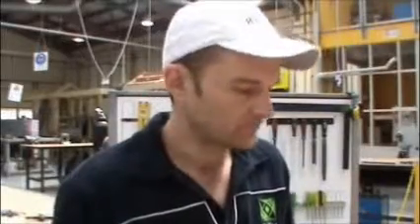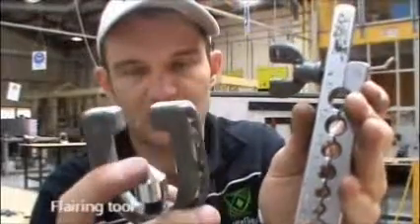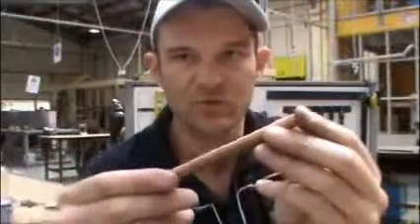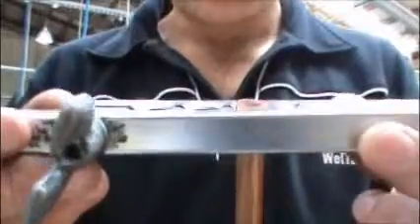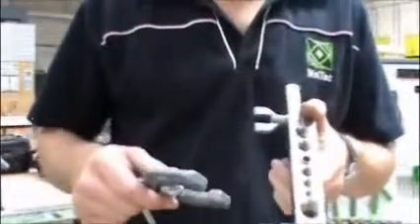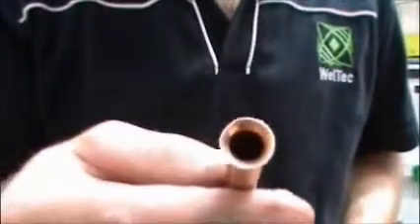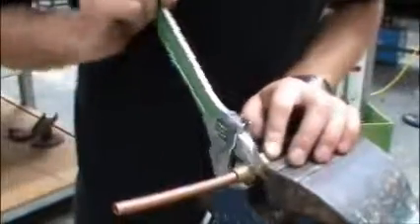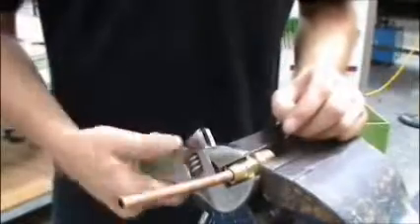Gas flair joint